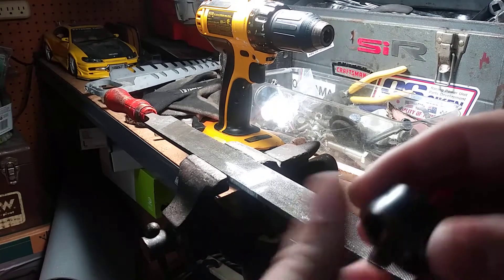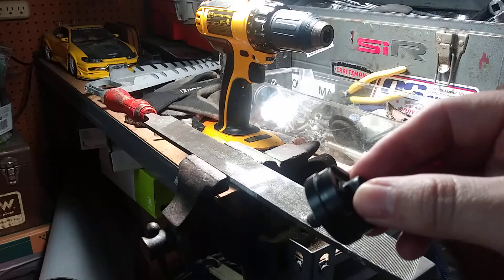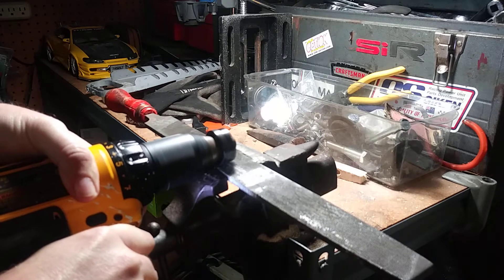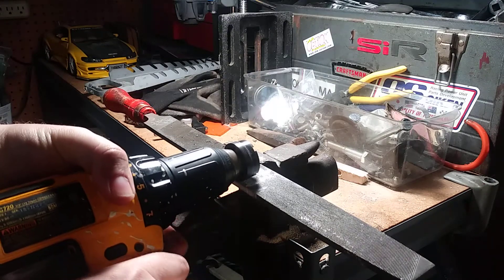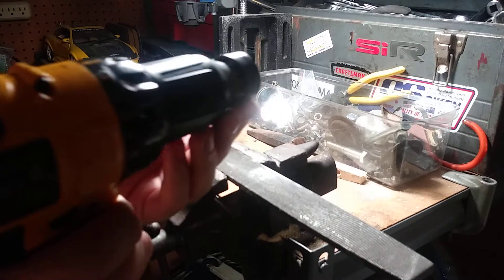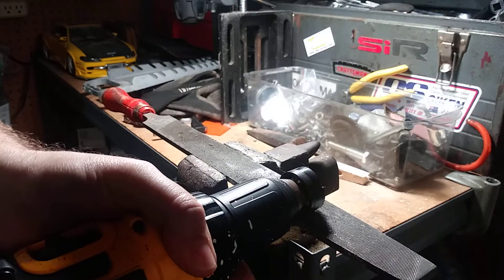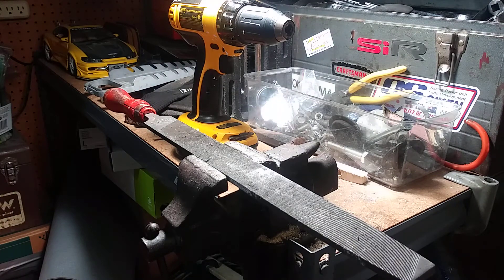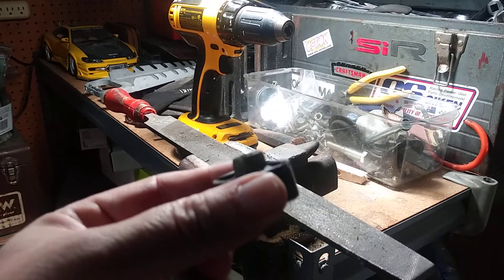MHS saber - turning speaker mount 5 into 4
If you have speaker mount 5 but need the lower half of your MHS custom saber to slide off of a solid mounted chassis, just remove the lip off mount 5 to make it into a mount 4.